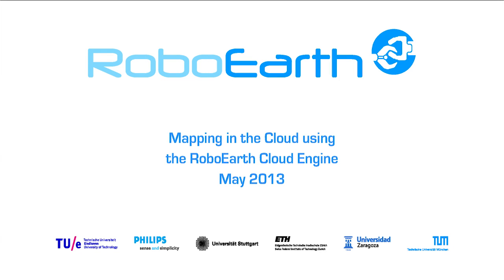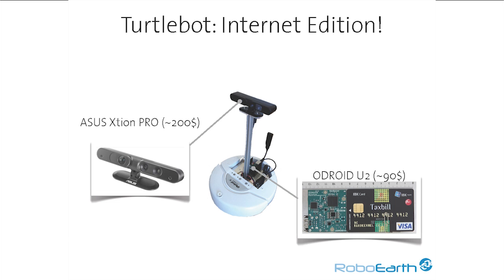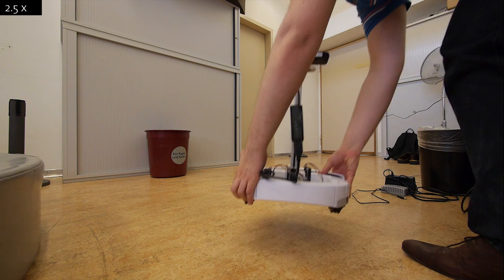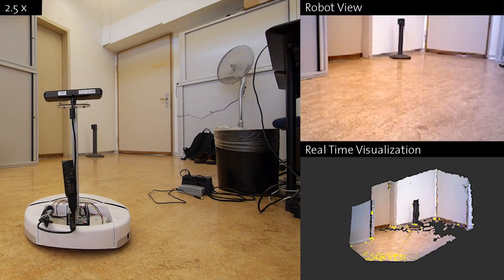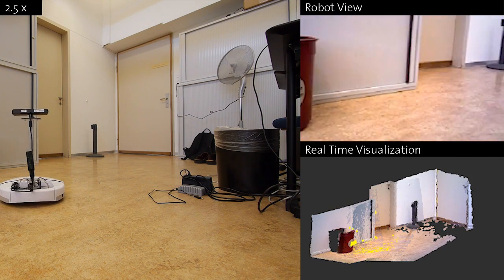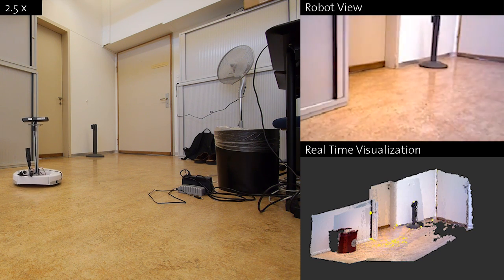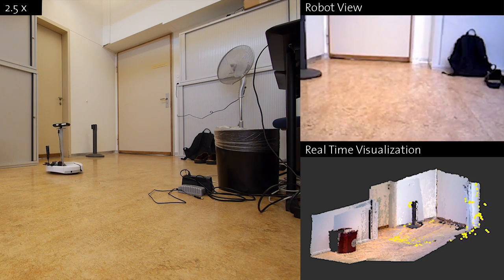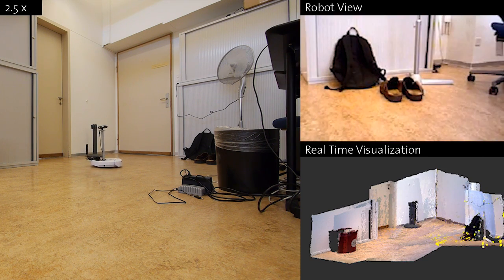Mapping in the Cloud with Rapyuta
The setup shown here is a showcase of how today's wireless technologies allow robots to outsource computationally heavy data processing to the cloud. This enables robots to run applications such as mapping, navigation, and motion planning in the cloud, saving cost and weight, increases battery life, and eliminating limits on data storage capacity and onboard computation.